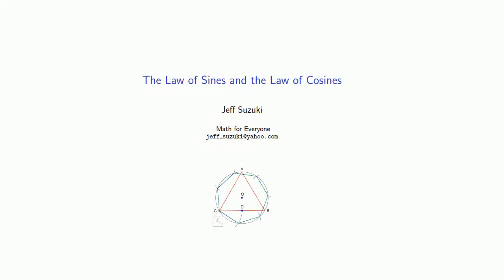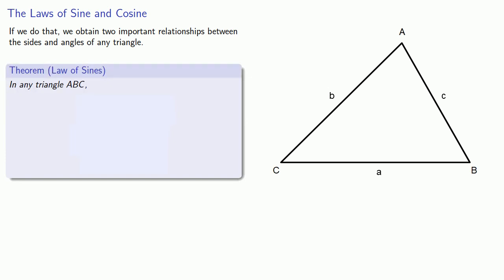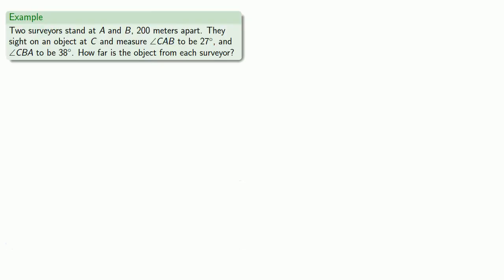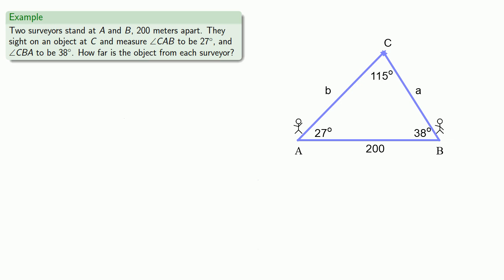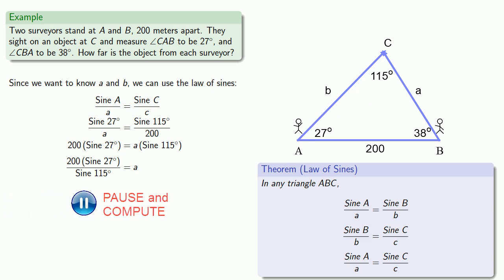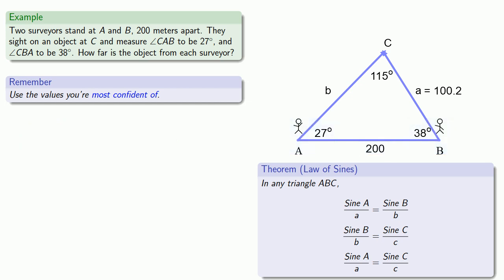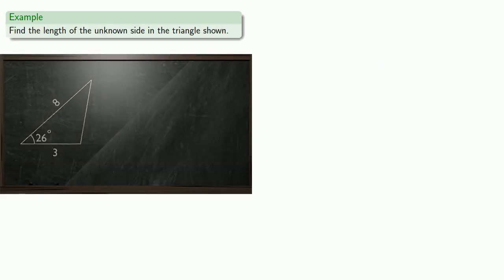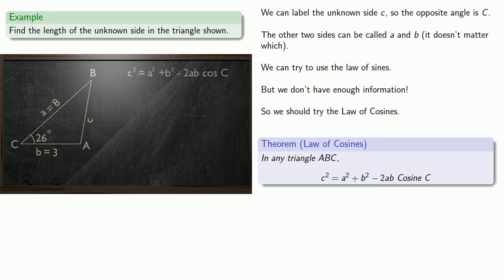The Law of Sines and the Law of Cosines